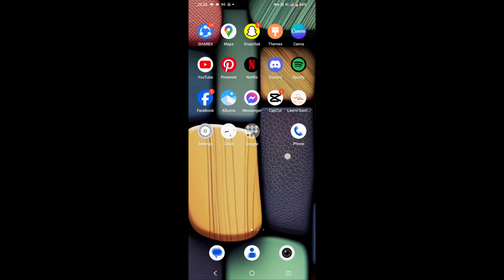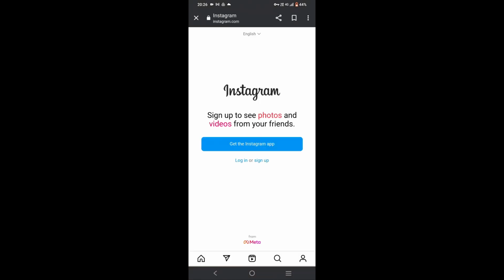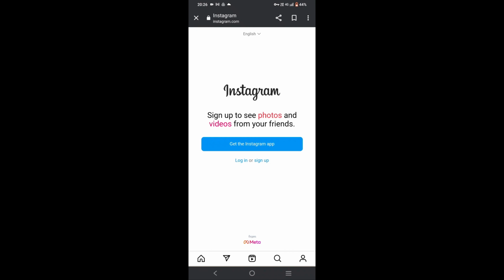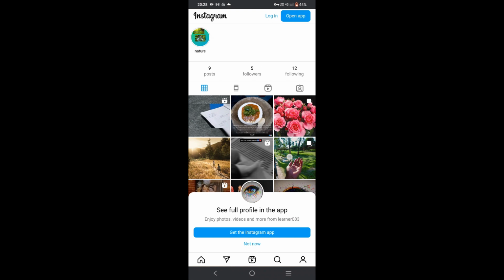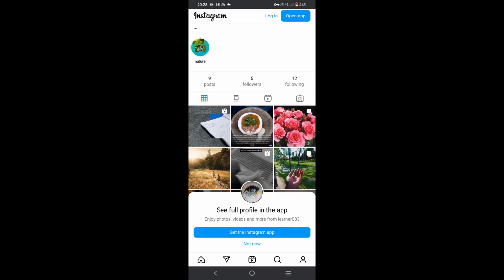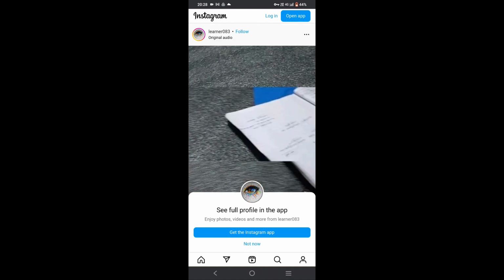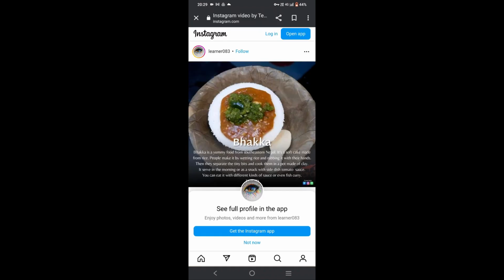How to View Instagram Without an Account?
Learn How to View Instagram Without an Account with quick and easy steps.

Feeling the lure of Instagram's vibrant feed but don't want to commit to an account? Don't fret, fellow internet explorers! This Login Helps guide will unlock the secrets to enjoying Instagram's visual feast without ever hitting "Sign Up."